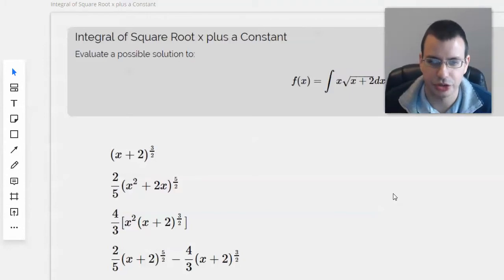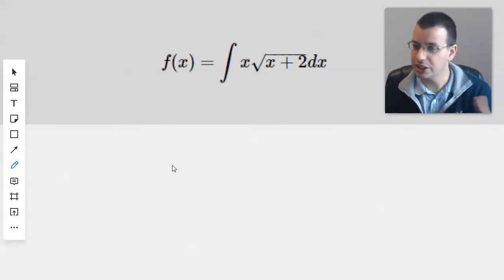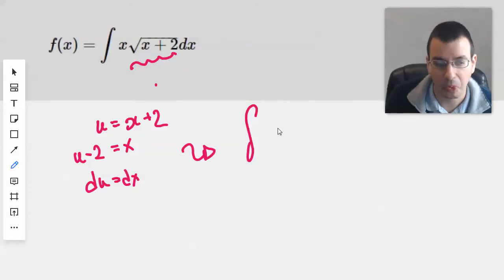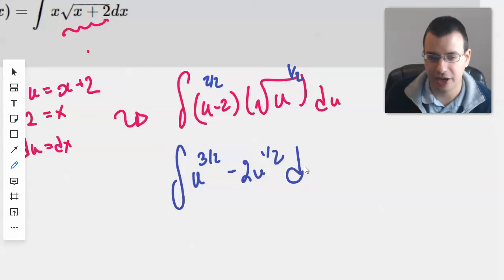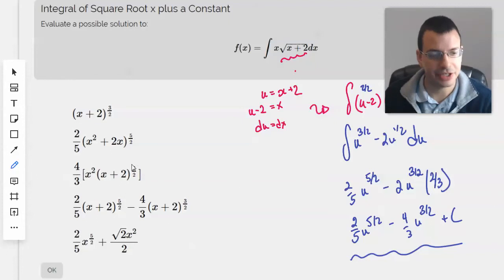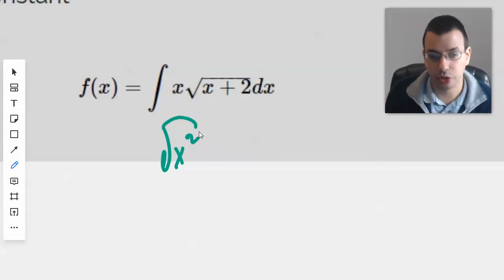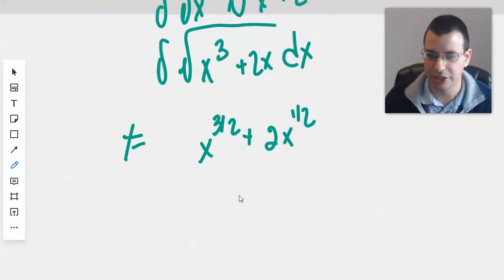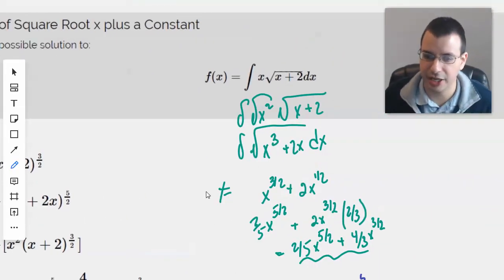Integral of Square Root x plus a Constant